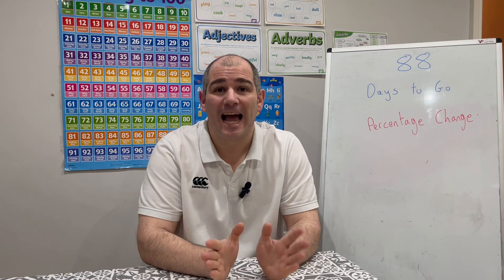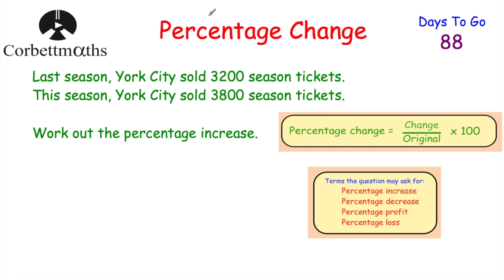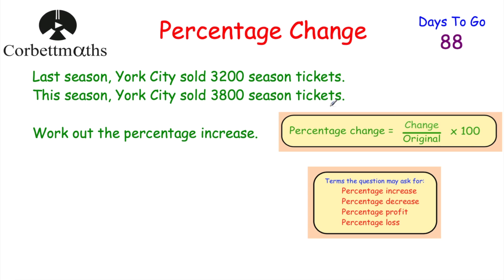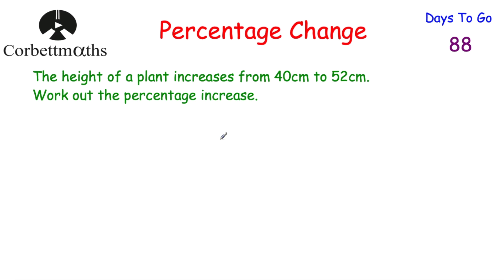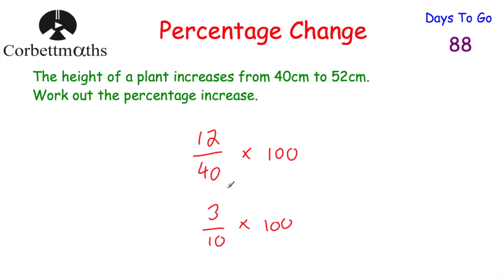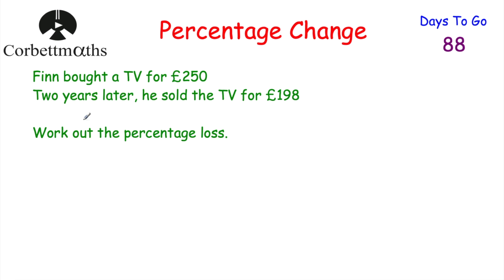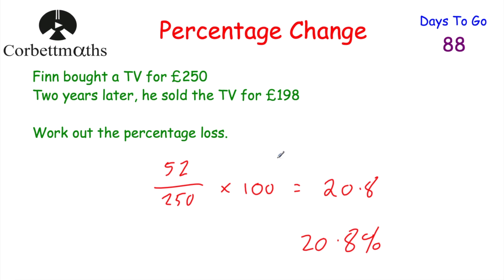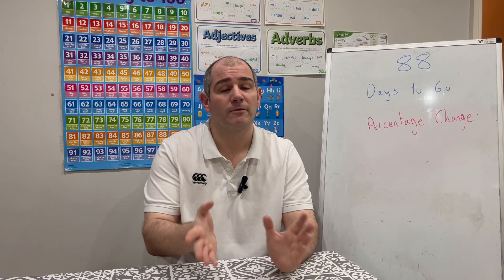GCSE Higher Revision - 88 Days to Go - Corbettmaths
Today we are focussing on Percentage Change.

00:00 - Intro
00:33 - Percentage Change
01:41 - Non-Calculator Question
03:00 - Your turn
03:55 - Summary